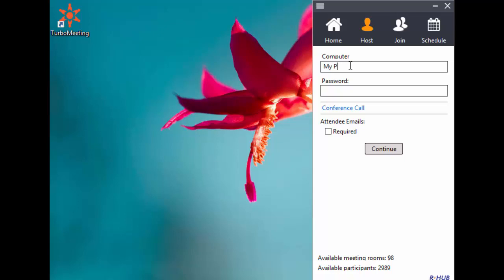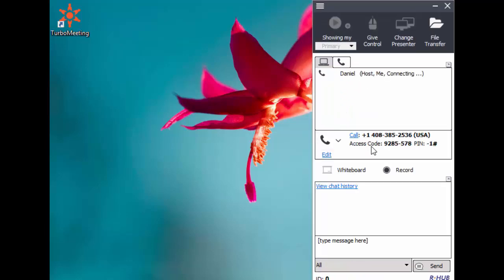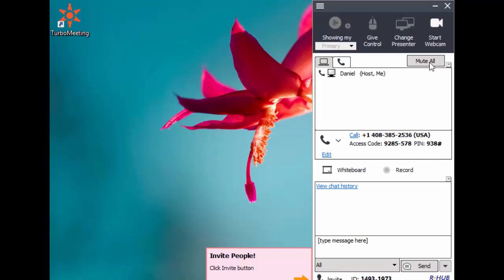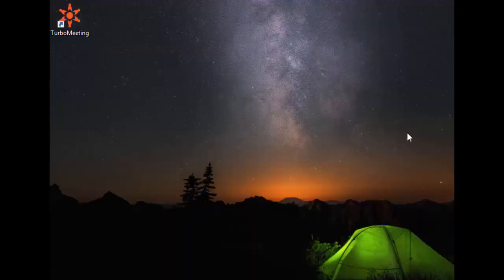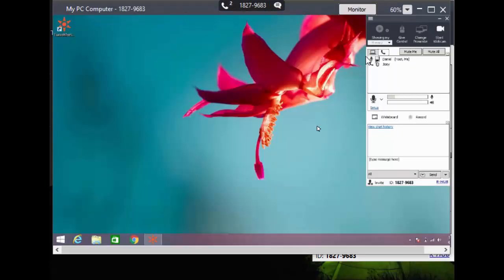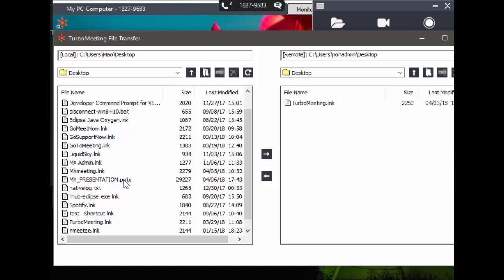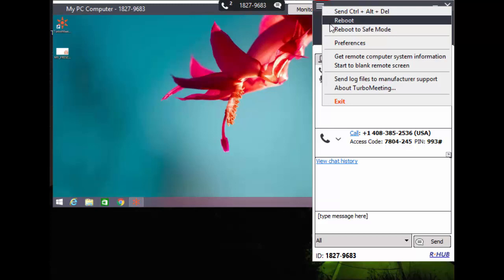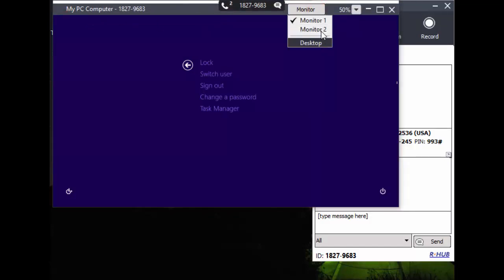RHUB Web Conferencing - Remote Access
This is a video demonstration on the Remote Access meeting type.